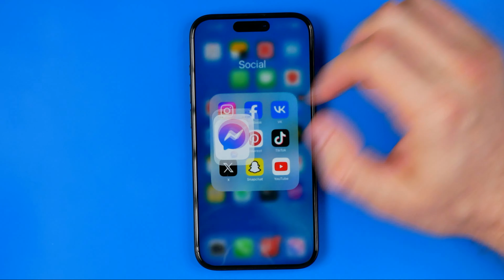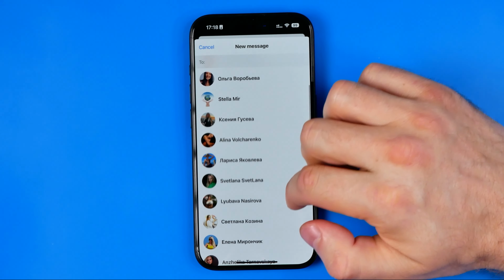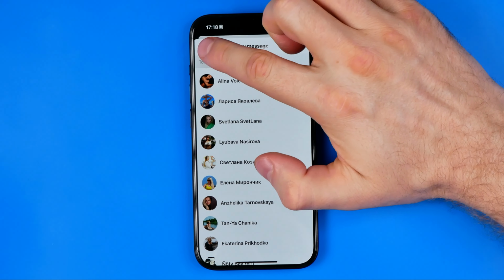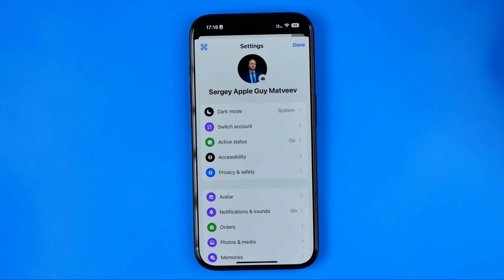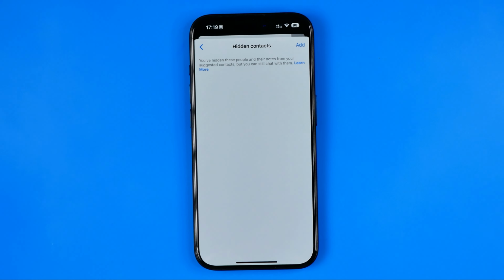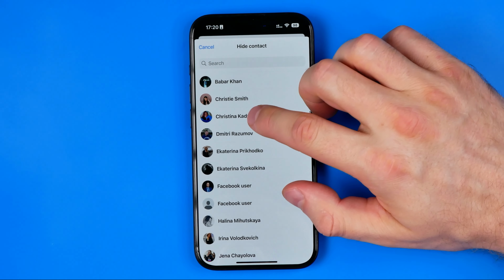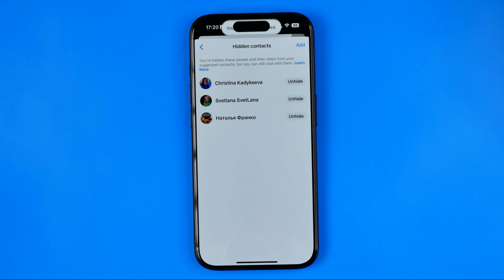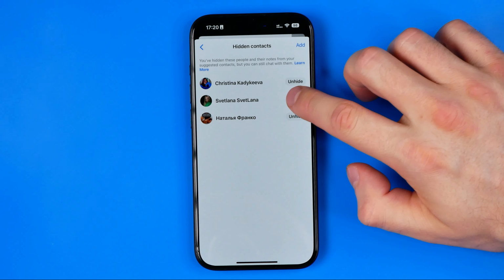How to Remove Suggested on Messenger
Here's how to remove suggested people on messenger! In this video I will show you how to remove suggested on messenger. Be sure to watch the video to the very end. You will learn how to remove suggested on messenger android. That's easy and simple to do!